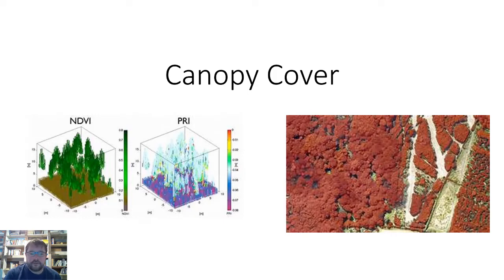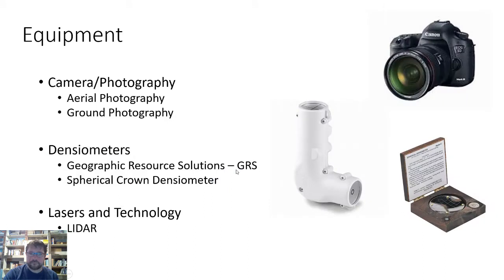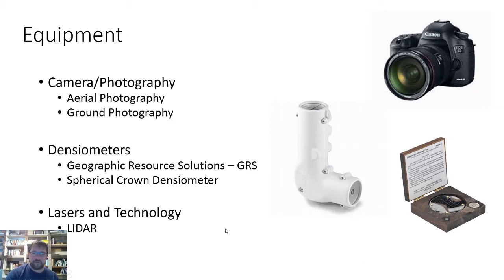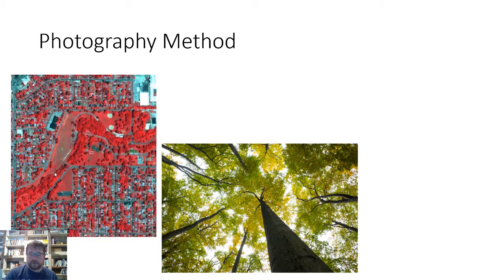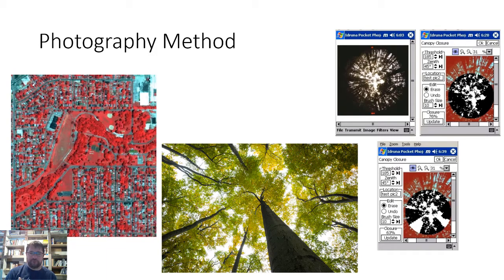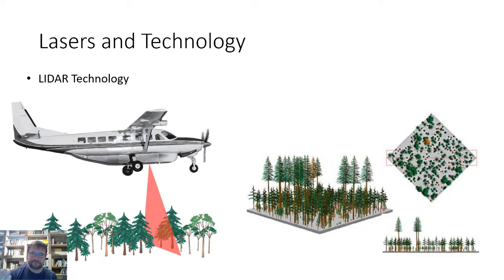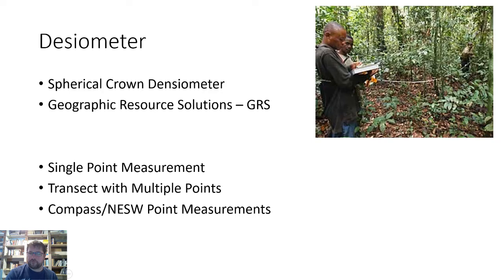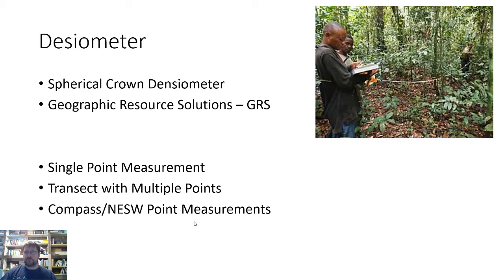Canopy Cover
A brief overview of the methods used to calculate canopy cover.